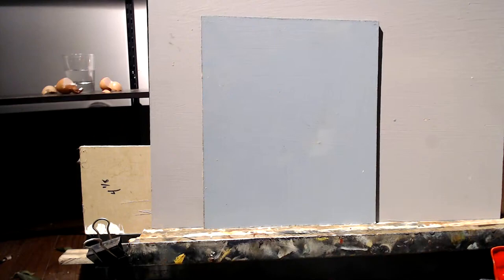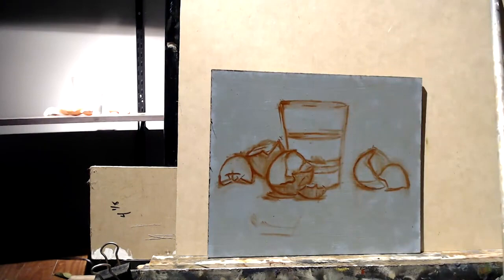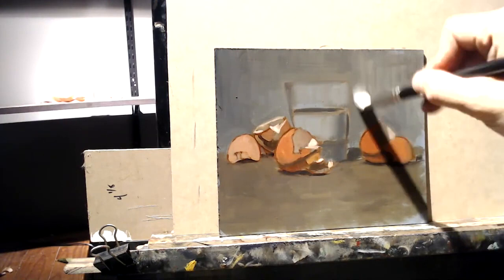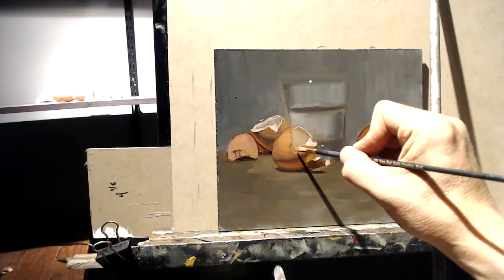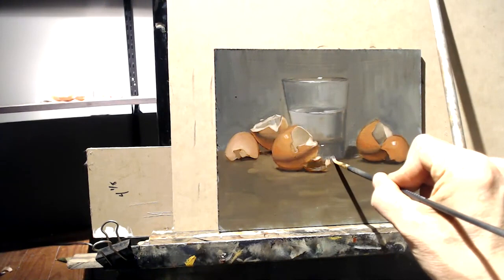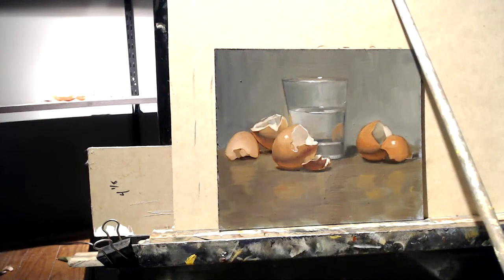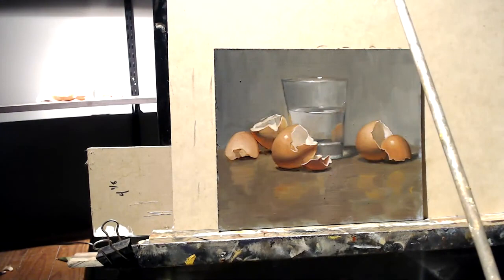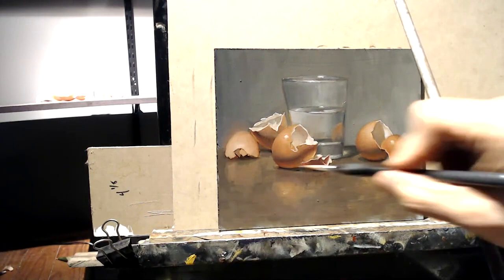Eggshells Still Life Painting Demonstration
In this Still Life Painting Demonstration I used a softer approach for more delicate subject matter, eggshells and a water glass. My typical alla prima is finished with distinguishable brushstrokes. This one I worked wet into wet for subtile transitions.

and on Instagram: artmasterymentorship